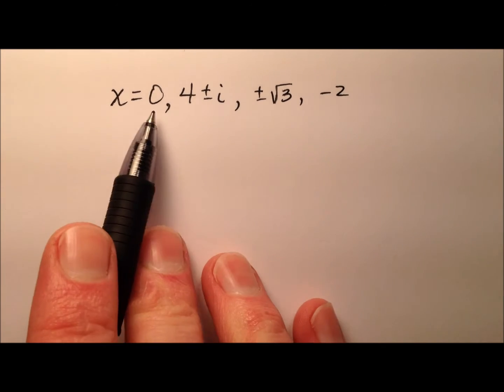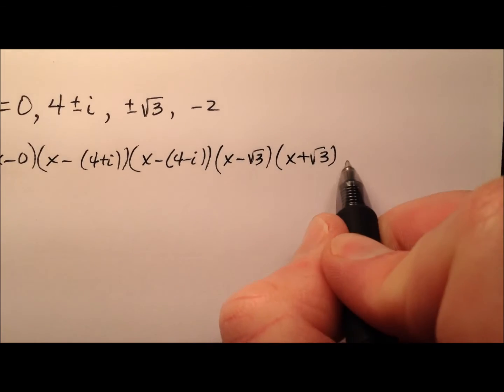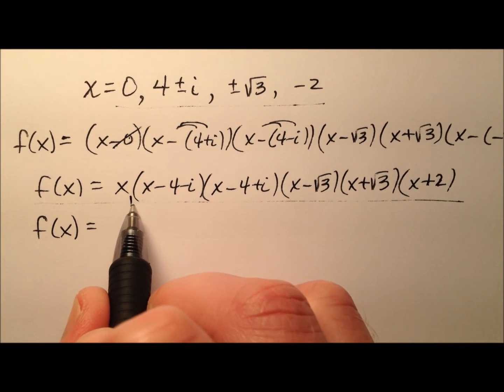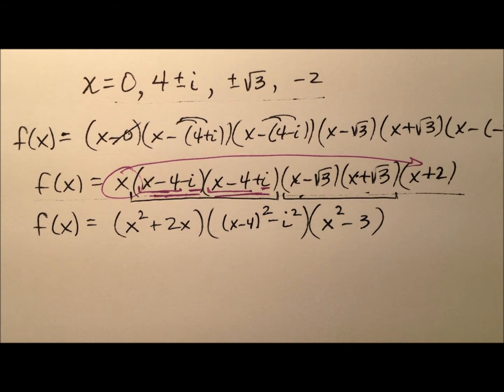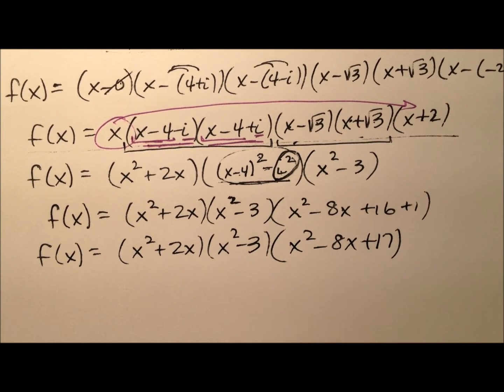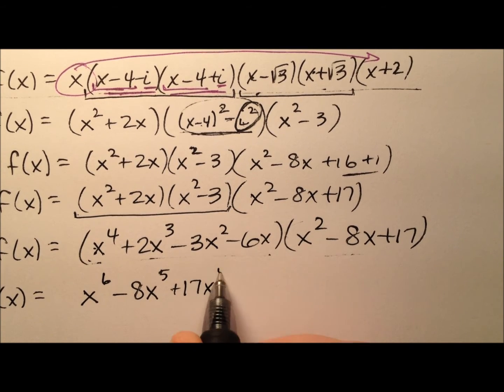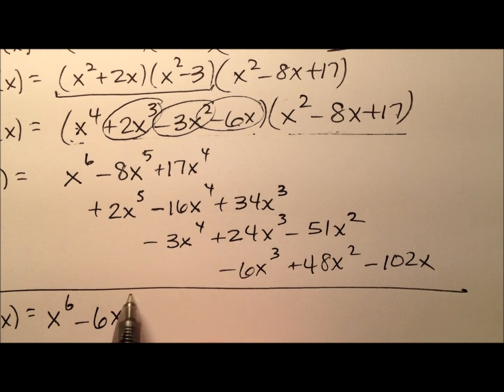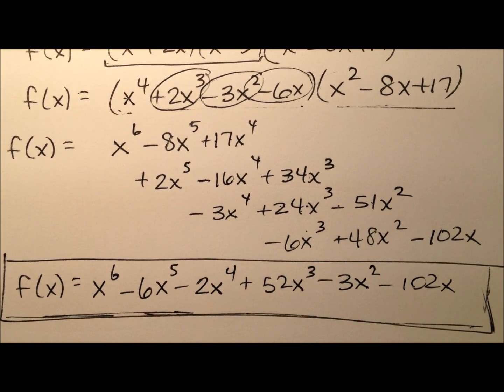Writing a Polynomial from its Roots - Real and Complex (Example)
This video works through an example of writing a polynomial function in standard form from a set of roots that include integers, rational, and complex numbers.